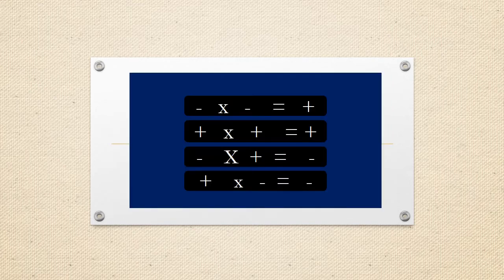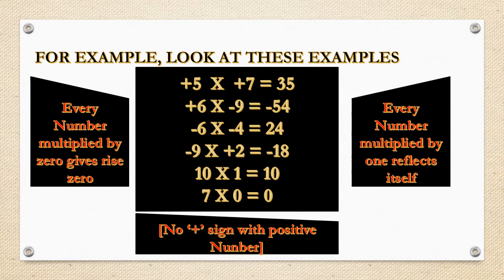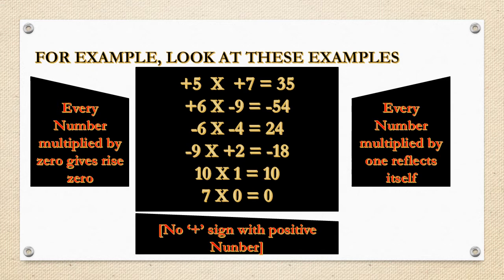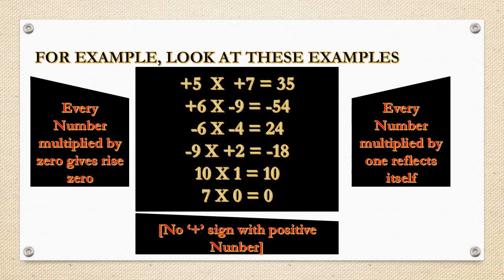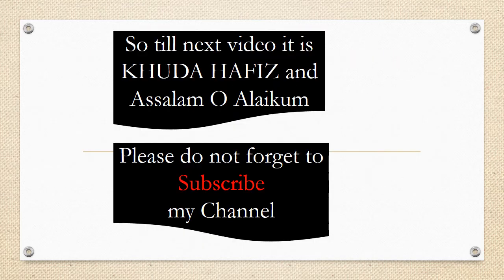Multiplication of plus and minus numbers By Umar Sultan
In this video rules of arithmetical operators have been given. Here you can see the multiplication of +ve number with +ve and -ve number and -ve number with negative number. This is very meaningful video for those people who do not know fundamental arithmetic rules.